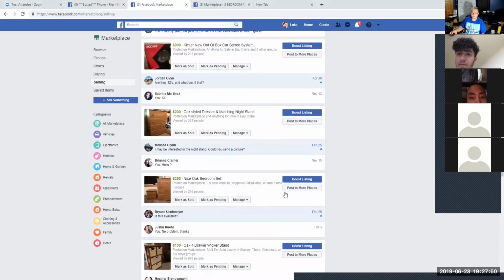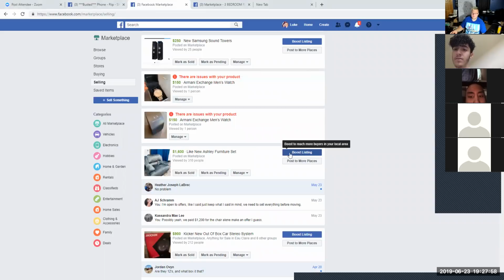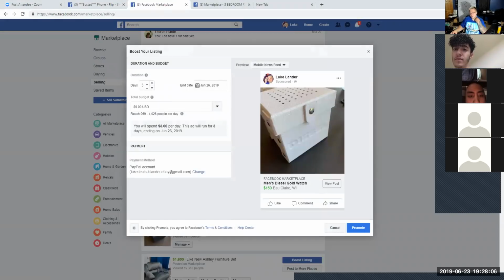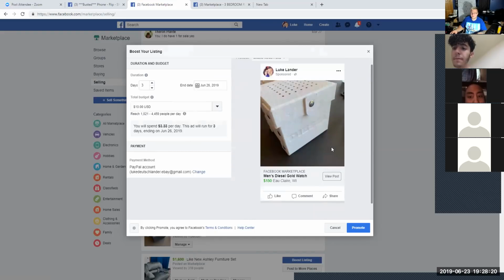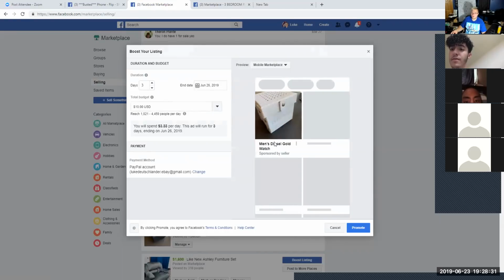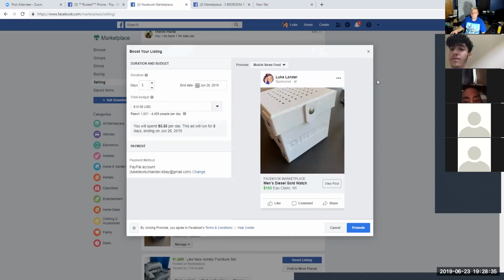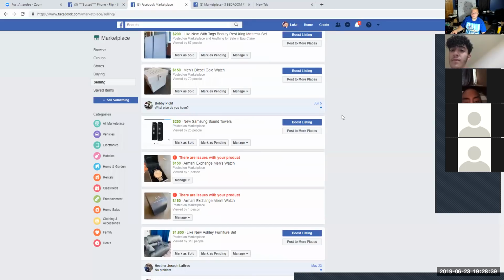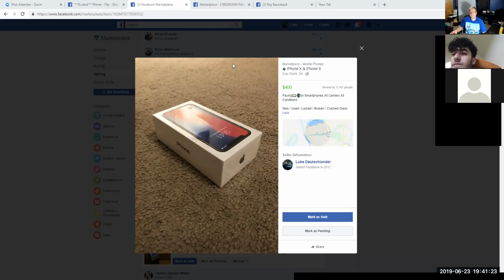Group-chat #62 The Best Advertising Platform For Your Area ( Phone Flipping )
Hey everyone, in today's Paid Members Open Group-Chat we talked about finding the best advertising platform in your specific area!

My $299 Phone Flipping Academy Course & Mentorship

Join My Free Group With Daily Videos & Tips

Ebay Phone Flipping Mastermind Group -

🙌My FREE Phone Flipping Guide -

Other Smart Business Course Investments To Get Into Listed Below.
If you want to invest your money into real estate, but just don't have enough capital yet! The ATM INDUSTRY is for you. Check out my friend Alex's ATM COURSE he owns over 100 ATMS makes over $30,000 per month and has been in the business sense 2000.